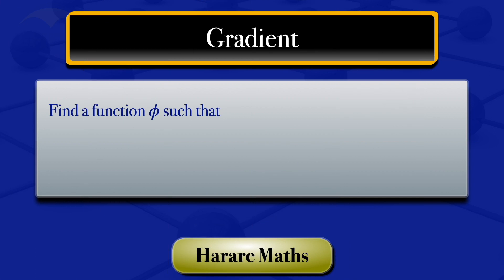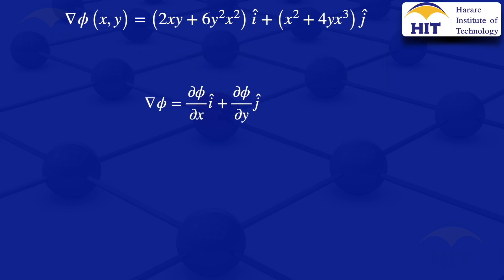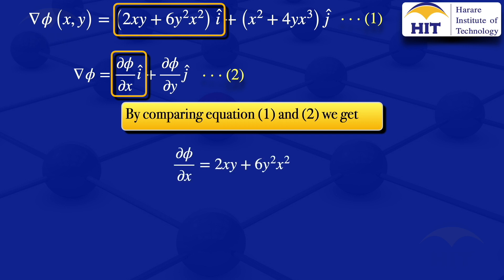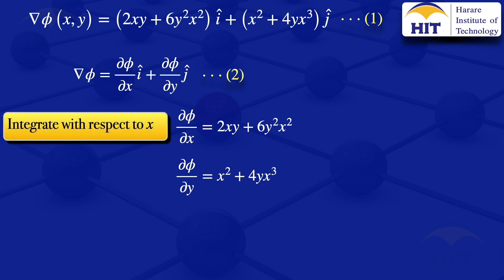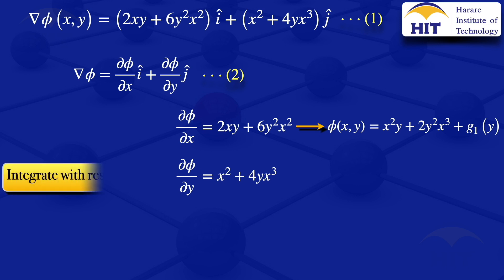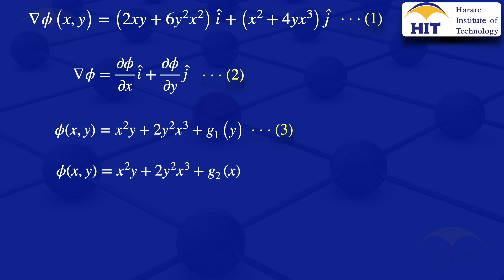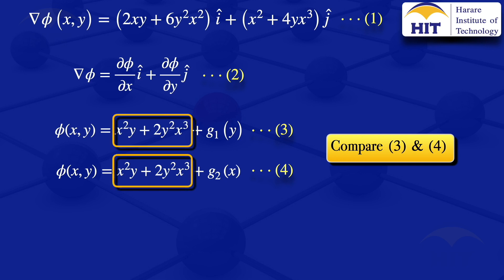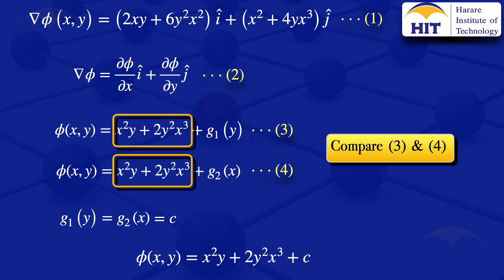Gradient of a Scalar Field